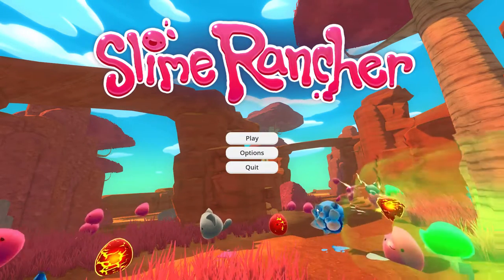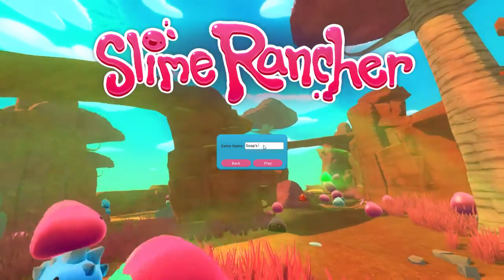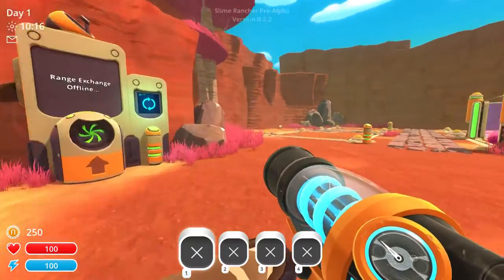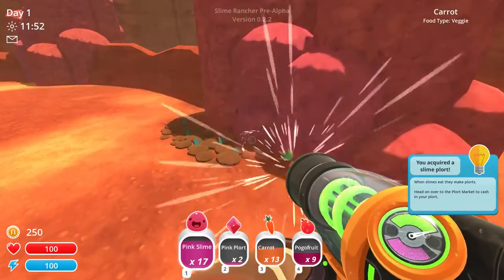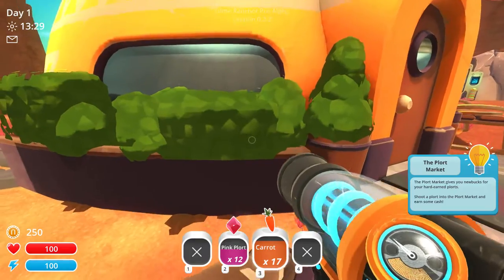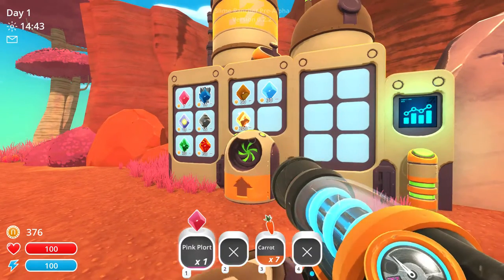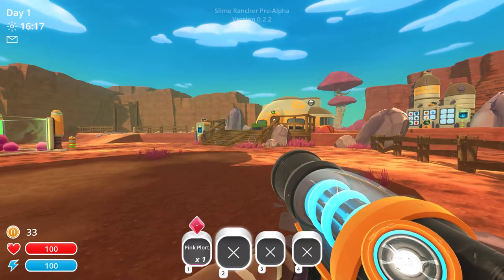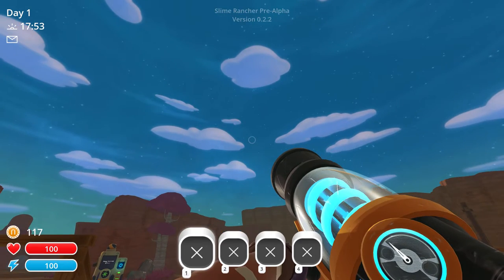Slime Rancher Let's Play Ep 1: How to play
In this episode, we get familiar with the controls and then start working on our slime ranch.

~ Credits ~

**--- Game Info ---**

Each day will present new challenges to players as they attempt to amass a great fortune in the business of slime ranching.

Monomi Park is a tiny bastion for wild dreamers and mad creators. They are currently developing their first project, Slime Rancher, a game for PC, Mac, and Linux.